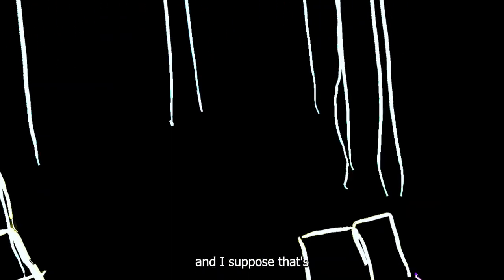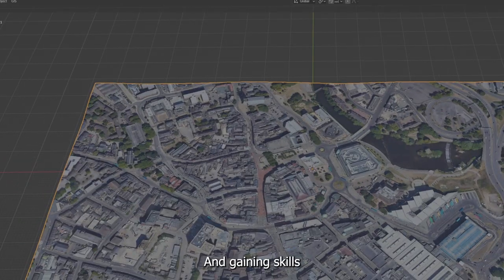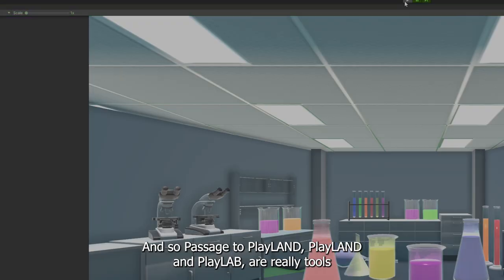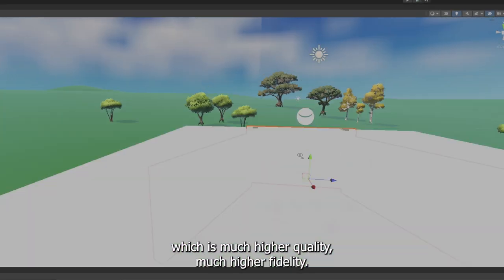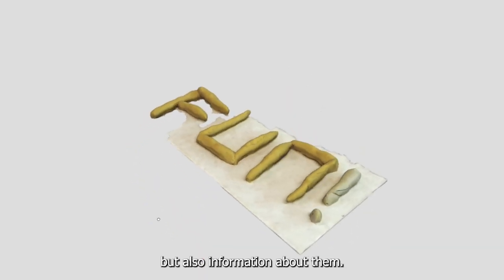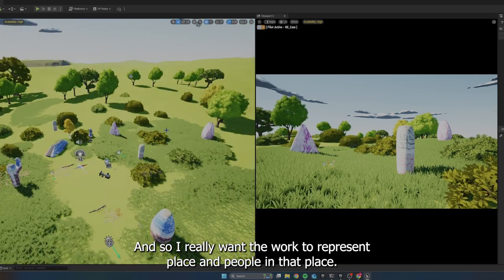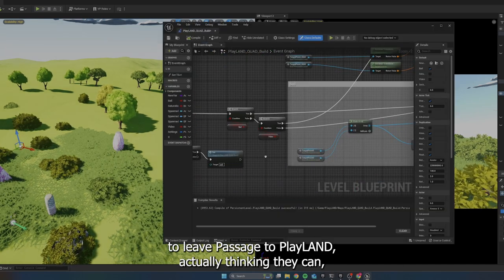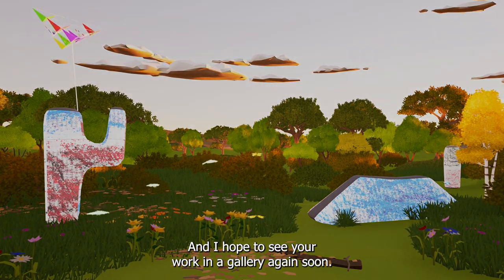John Whall Artist Interview - QUAD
In this fascinating short 'Meet the Artist' film, current QUAD main gallery exhibiting artist John Whall discusses the methods and approaches he takes to produce his beautifully crafted digital art immersive experiences.

Once you've had a chance to watch the video, why not come to QUAD - bring the family - and try out the exhibitions for yourself. Exhibitions are on in QUAD Gallery, 12 - 6pm each day, between 20 July and  1 September. Free Entry!